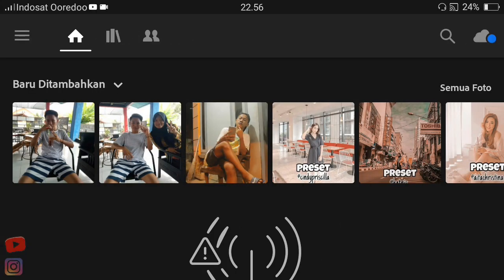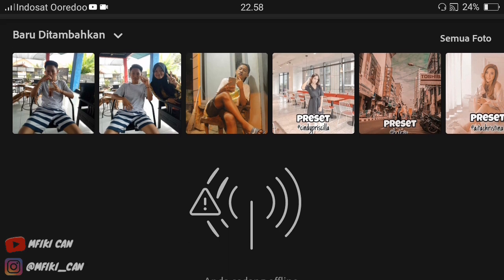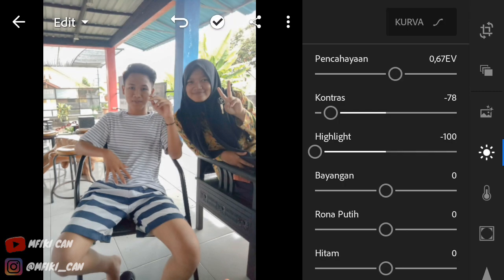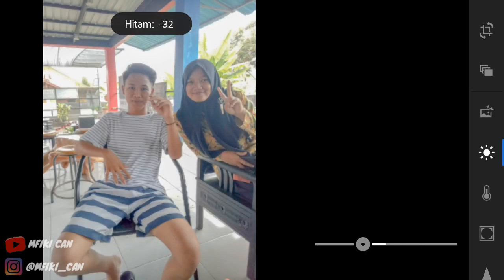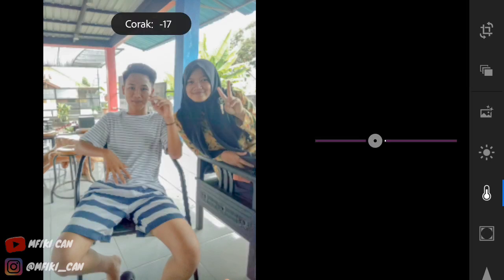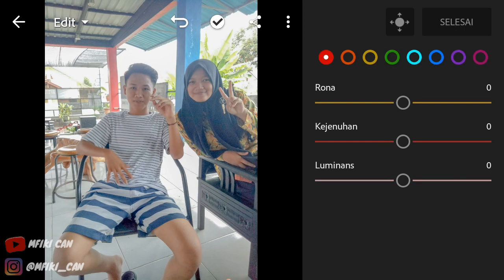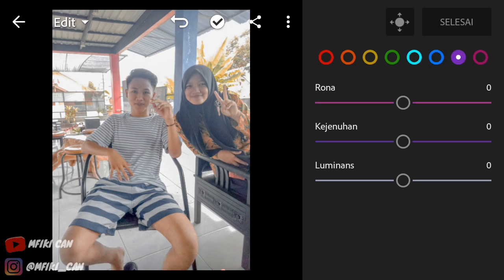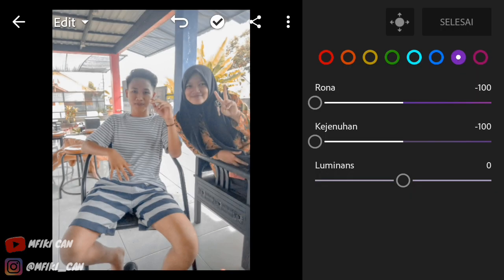CARA EDIT FOTO SEPERTI SELEBGRAM| PAKE APLIKASI LIGHTROOM TERBARU 2020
Hy kembali lagi di channel mfiki can👋

Di video kali ini fiki membagikan cara atau tutorial edit foto seperti selebgram menggunakan aplikasi lightroom simak video nya guys sampai selesai jangan di skip biar hasilnya memuaskan.

(JANGAN DI SKIP YA GUYS BIAR PAHAM)

SEEYOUGUYS❤